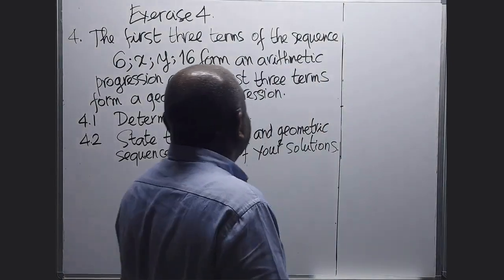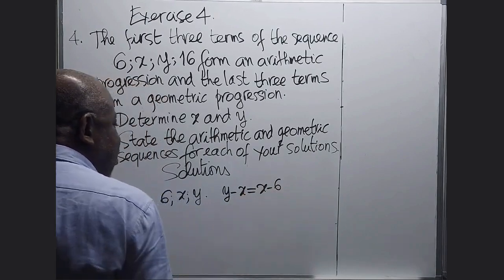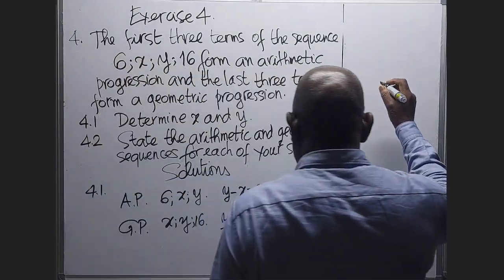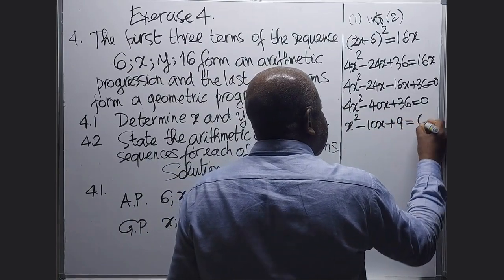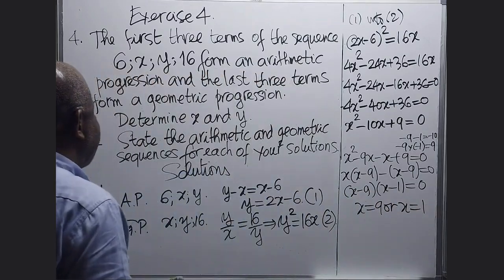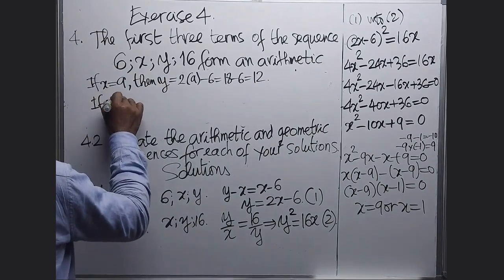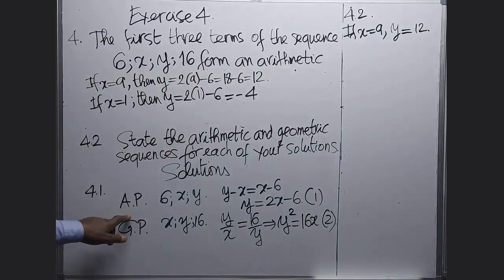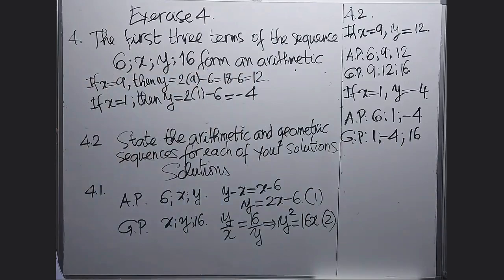GRADE 12 GEOMETRIC SEQUENCES : EXERCISE 4